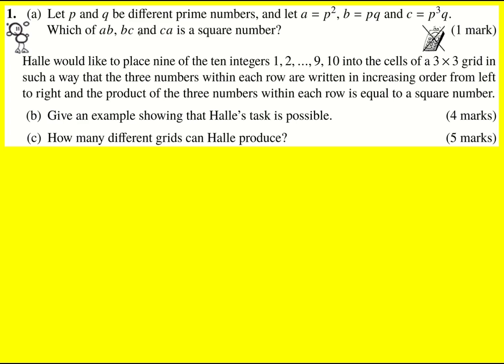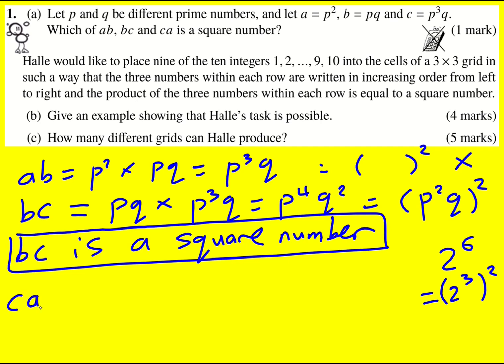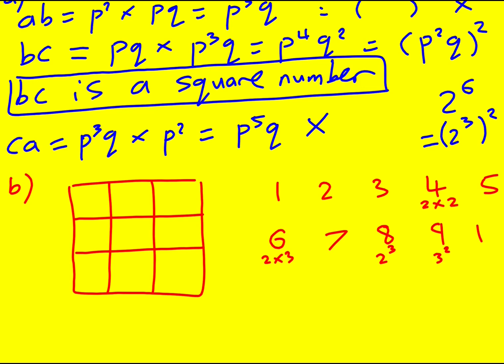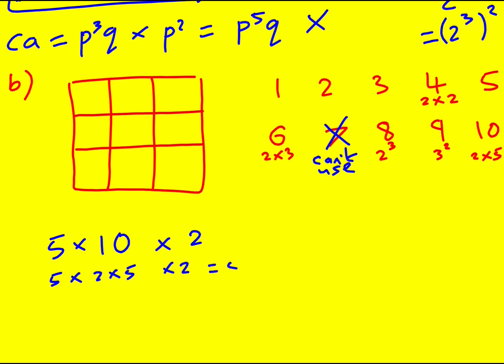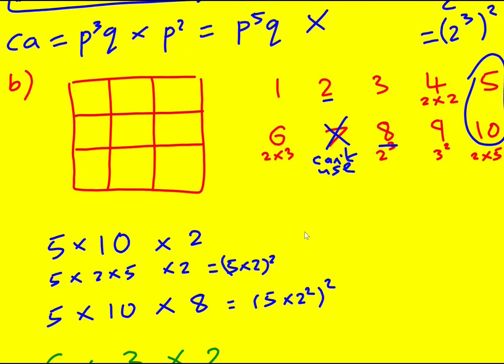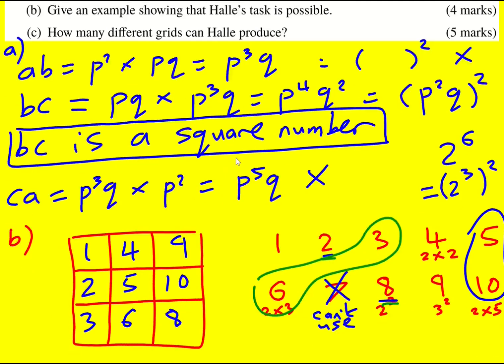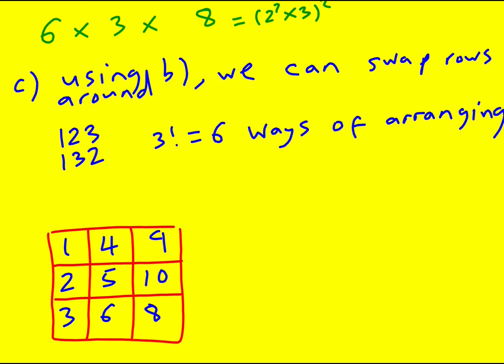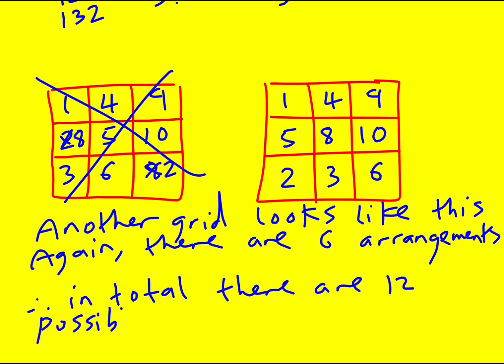MOG 2020 q1 (UK Mathematical Olympiad for Girls)